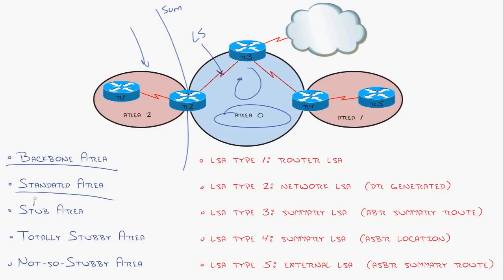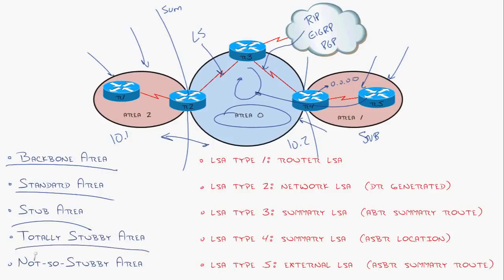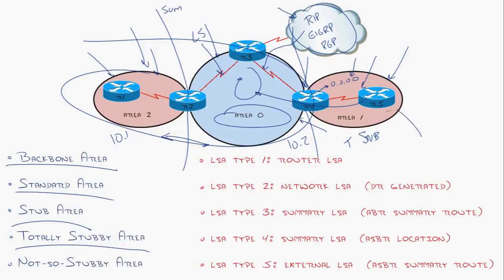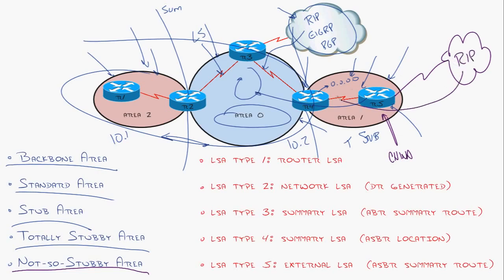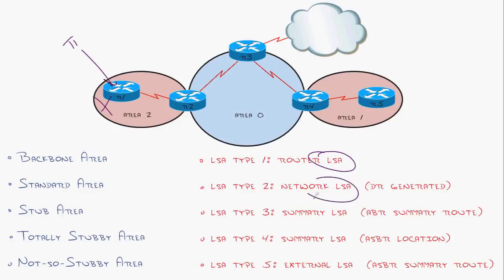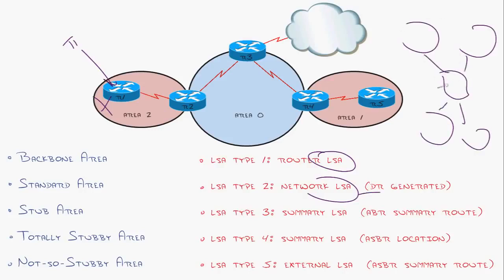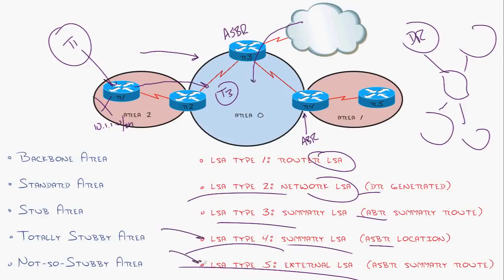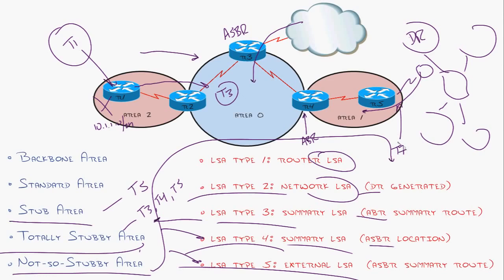OSPF Areas and LSA Types